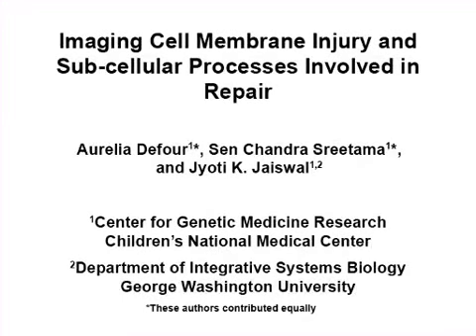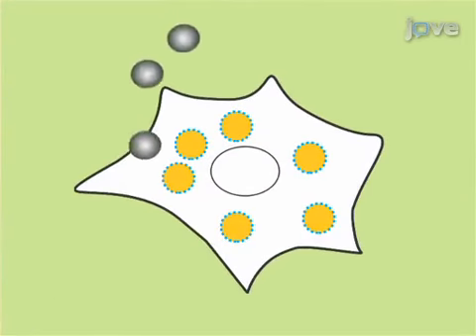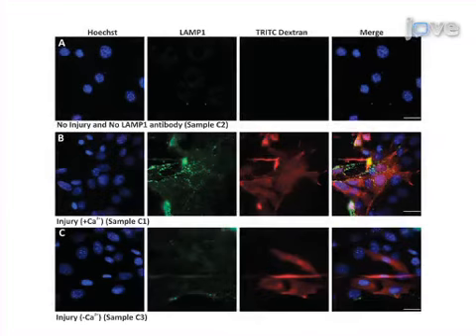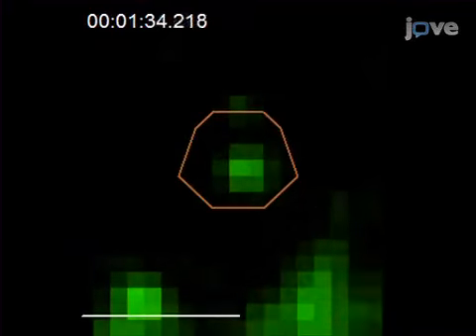Imaging Cell Membrane Injury & Subcellular Processes Involved In Repair l Protocol Preview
Imaging Cell Membrane Injury and Subcellular Processes Involved in Repair -  a 2 minute Preview of the Experimental Protocol

Aurelia Defour, S. C. Sreetama, Jyoti K. Jaiswal
Children&#39;s National Medical Center, Center for Genetic Medicine Research; George Washington University, Department of Integrative Systems Biology;

The process of healing injured cells involves trafficking of specific proteins and subcellular compartments to the site of cell membrane injury. This protocol describes assays to monitor these processes.